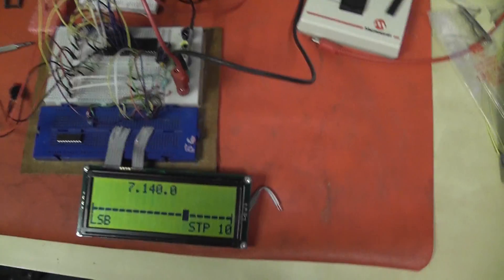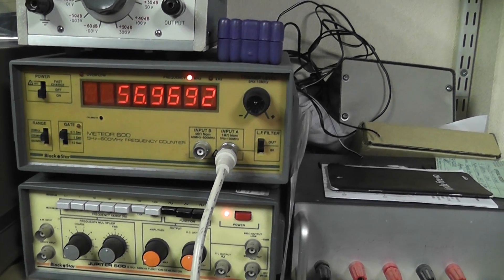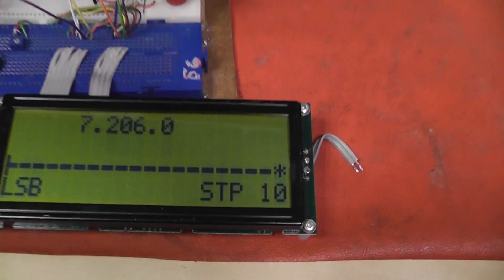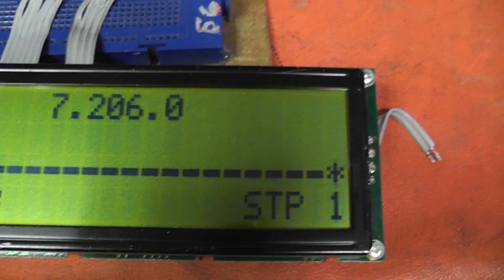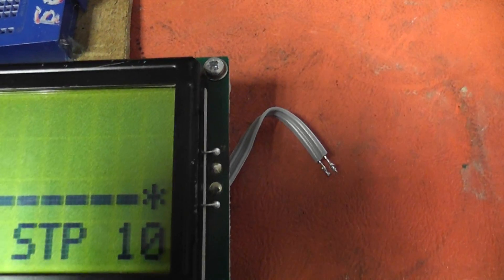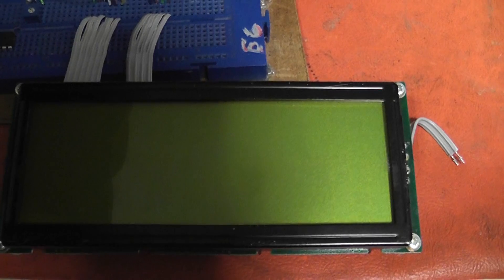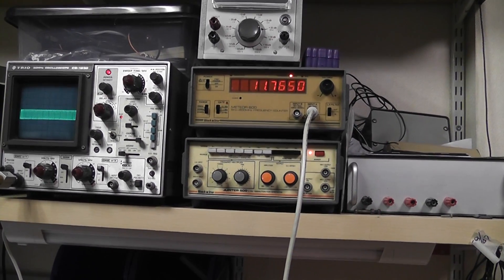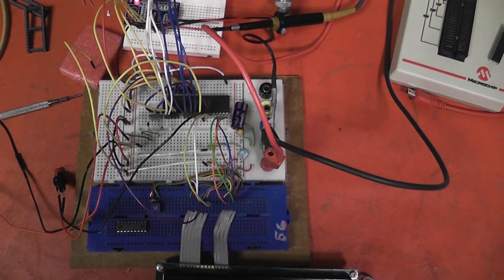Digital VFO Part4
Now switched to a PIC 16f877A. The 876 was giving problems on the analog pins which no matter what I couldn't cure. I also want this project to be expandable for things like band switching, split VFO, memories etc etc. The 876 ran out of pins.

This video shows the EEPROM functionality. It remembers where you left it after switch off. Also I now have the code fully working except for one (major) bug. The digital display changes, the analog display is proportional, the mode and step buttons work, the interrupt from the encoder (at present push button) works. The frequency output is stable and changing with each interrupt (turn of the encoder).

However, the frequency output doesn't match the display. This appears to be something to do with the way OSHON stores SINGLE (floating point) in comparison to LONG variables. Run the calculation with a LONG perfect. Run it with SINGLE and well you see the results. Still a little more work to do but almost there :-)